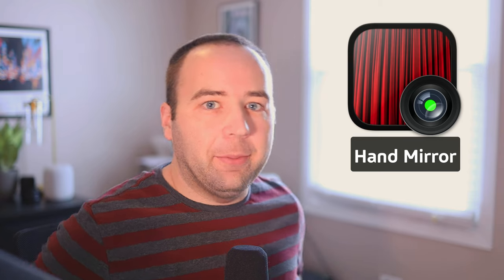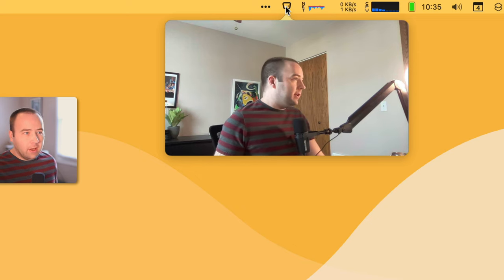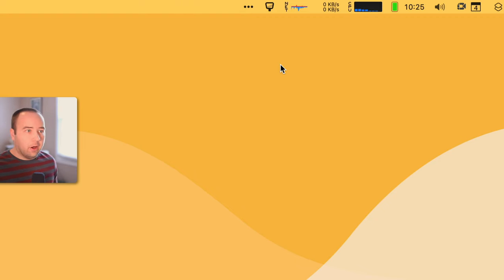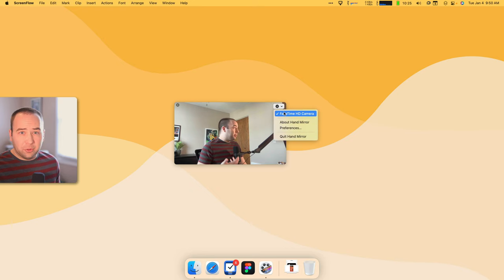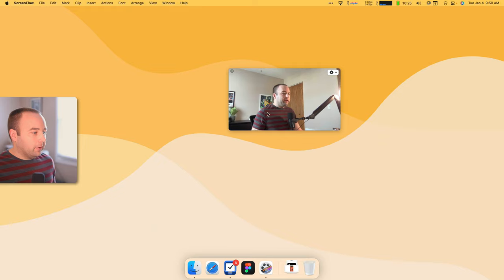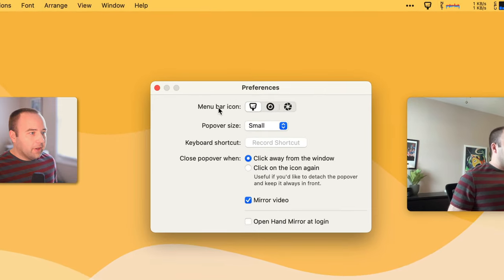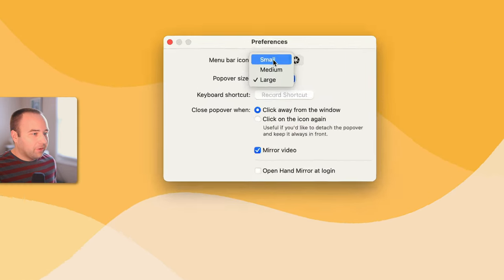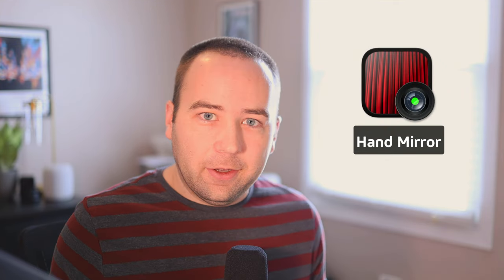Hand Mirror is a nice little FREE WFH Mac utility